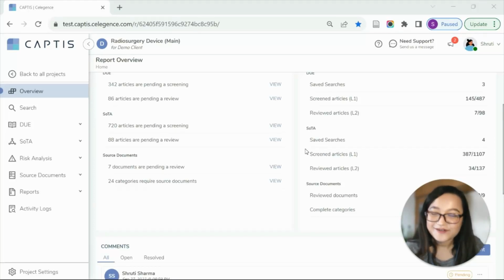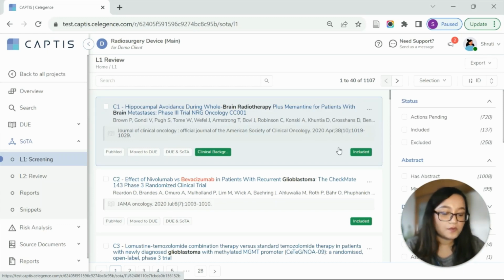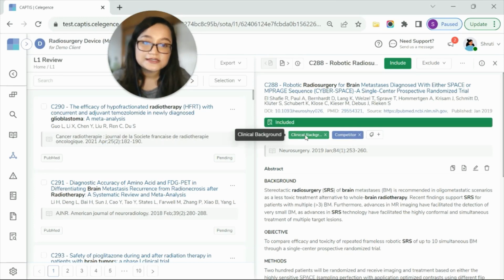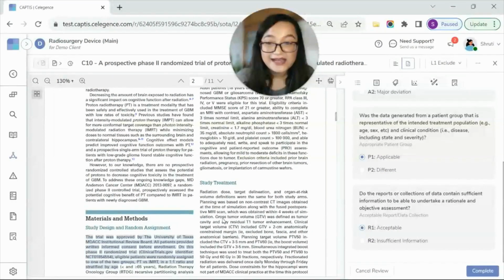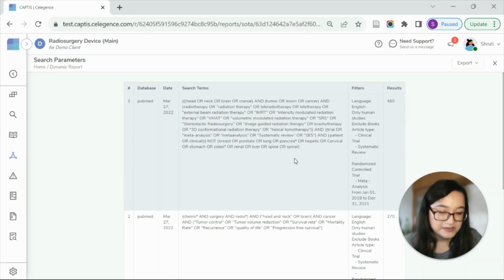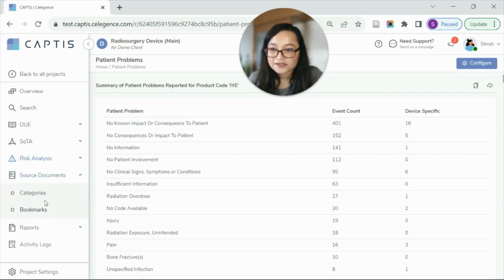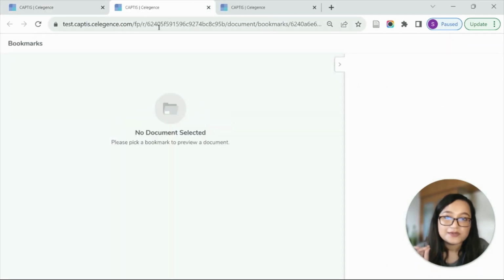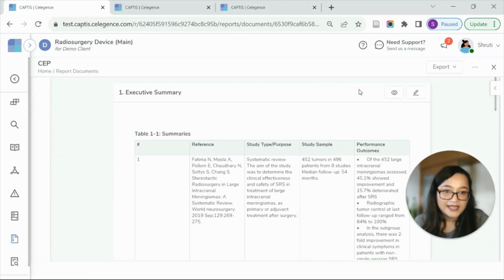Demo - How CAPTIS™ Platform Helps Medical Writers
CAPTIS™ - The only software dedicated to EU MDR / IVDR Compliance.

CAPTIS™ is a secure, user-friendly web-based application that assists medical writers with the laborious process of creating regulatory documentation for EU MDR / IVDR compliance such as CERs/CEPs, PMCF plans, and SSCPs.

CAPTIS™ has been developed in collaboration with our experienced and qualified team of medical writers to address the real time challenges of medical writing and EU MDR / IVDR compliance.

This video provides the demonstration of how CAPTIS™ platform supports medical writers. Maximize the Efficiency of your Medical Writing Team with CAPTIS™